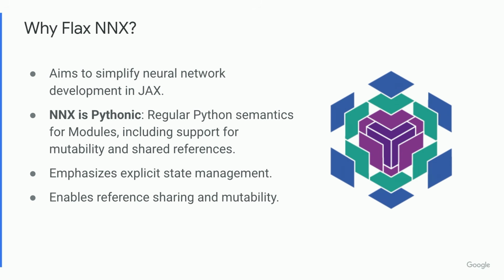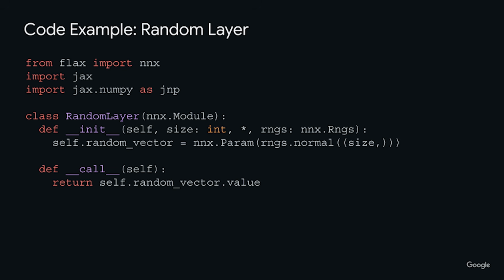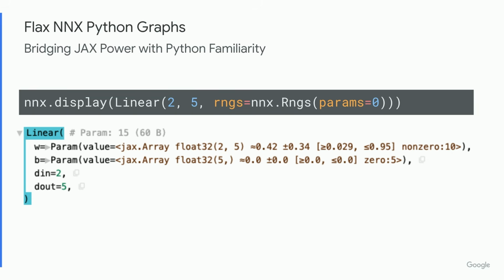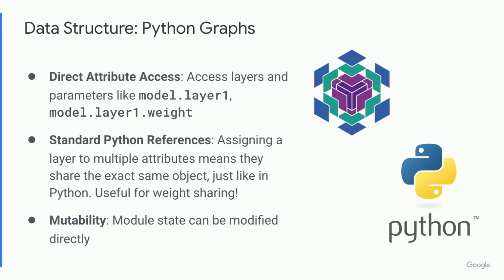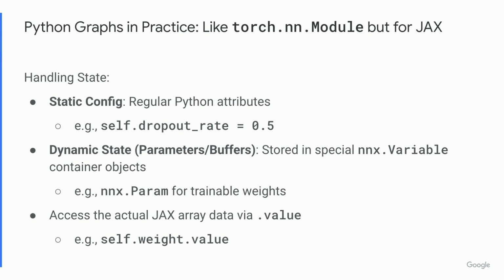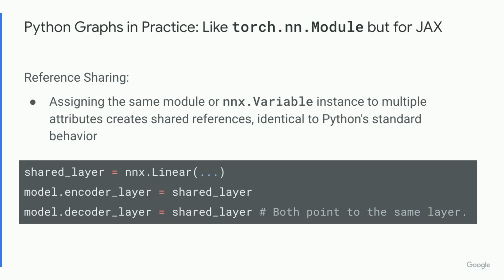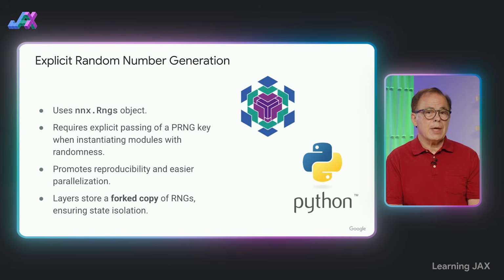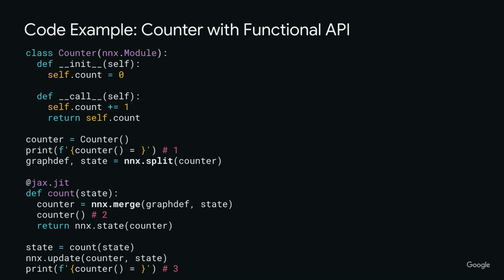Introducing Flax NNX (Part 1)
We'll be diving into Flax NNX, a new neural network library for JAX that aims to simplify machine learning development. We will explore its core concepts, compare it with PyTorch, and see how it fits into the broader JAX ecosystem.  This is the first episode of a three part series introducing Flax NNX.  In this episode we’ll explain its core philosophy, how models are structured, and how state is managed.  We’ll focus on the "what" and "why" of NNX from a Python developer's perspective.

Speaker: Robert Crowe